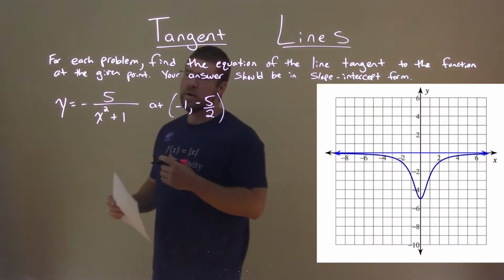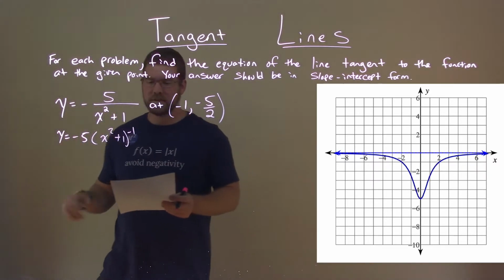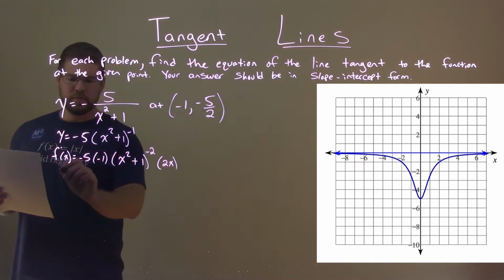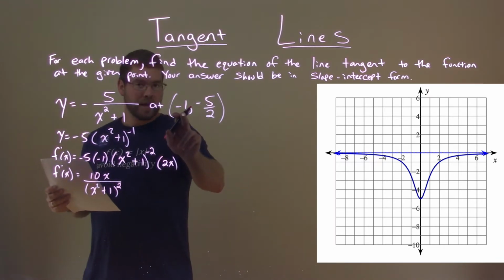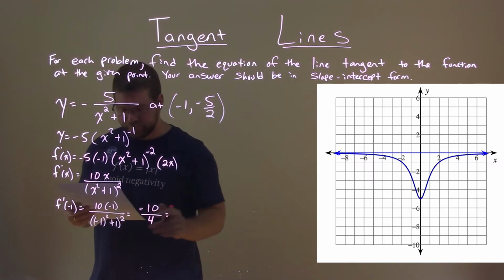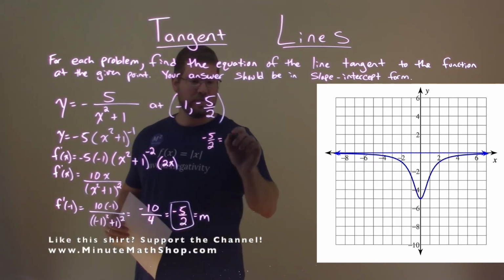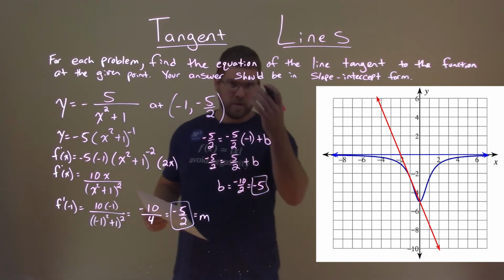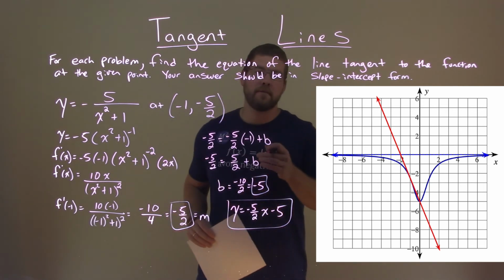Find the equation of the line tangent of y=-5/(x^2+1) at (-1, -5/2).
Tangent Lines. Find the equation of the line tangent of y=-5/(x^2+1) at (-1, -5/2). We learn how to find equation of the tangent line of y=-5/(x^2+1) at (-1, -5/2). We learn how to find the equation of the line tangent to the function at a given value. Our answer is in slope-intercept form. In this video, we review how to find the tangent line of a function at a given point. We use common derivative properties to solve the derivative of the function which we use to find the slope of a function at a given value. We then find the y-intercept of the tangent line to find the full equation of the line tangent in slope-intercept form. This is a great introduction into derivatives. This is under the topic of Applications of Differentiation with this free online math video lesson.